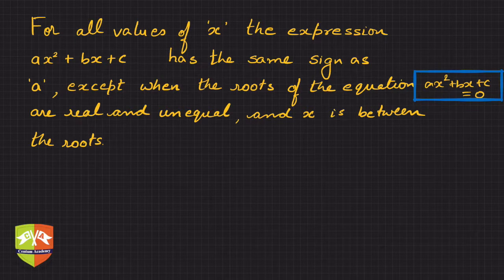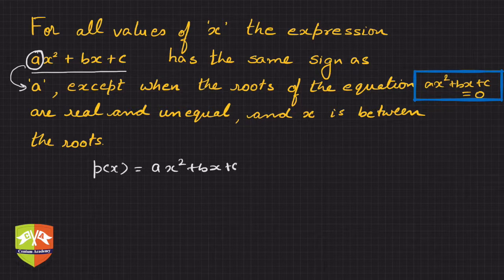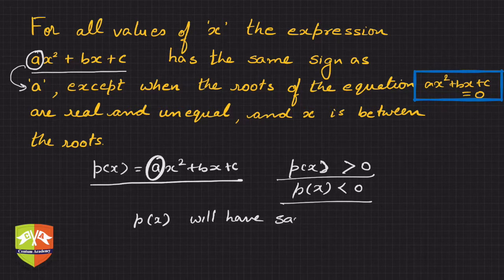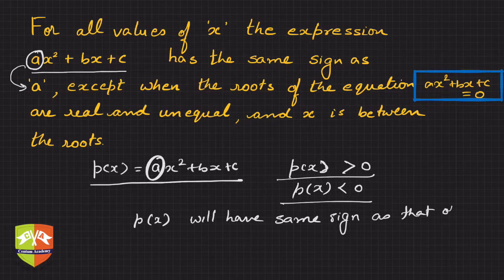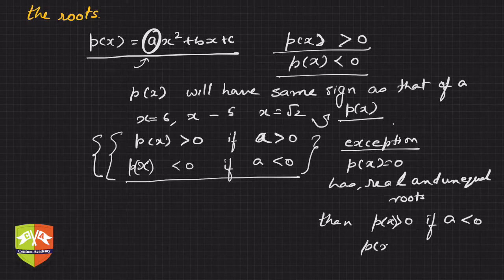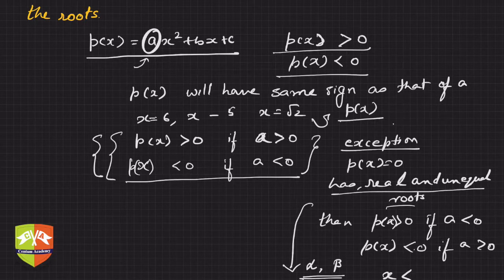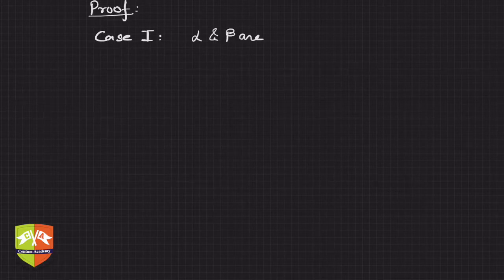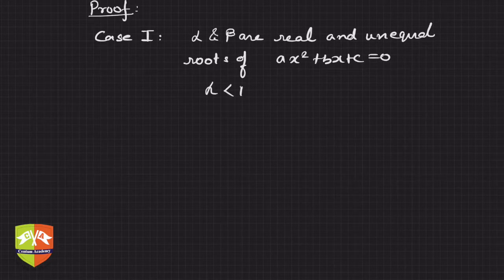QUADRATIC EQUATIONS: 27. Signs of Quad Polynomials in relation with the coefficient of x^2 -II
Topic: Signs of Quadratic Polynomials in relation with the coefficient of x^2
Grade: X

PROOF OF THE
RELATION BETWEEN THE SIGNS OF THE VALUE OF A QUADRATIC POLYNOMIAL AND THE SIGN OF THE COEFFICIENT OF x^2